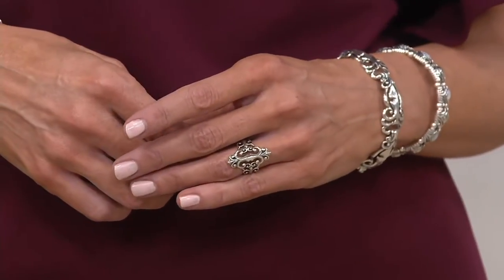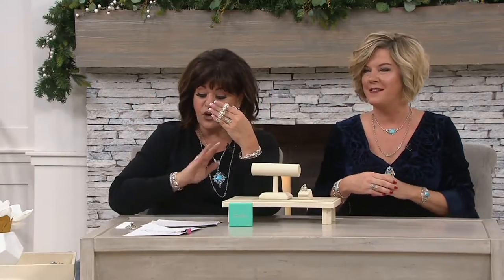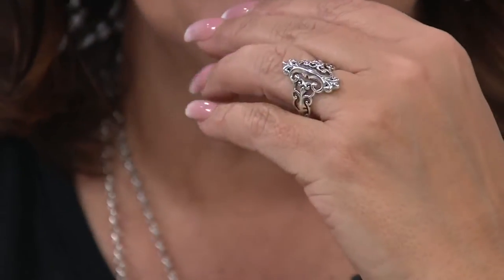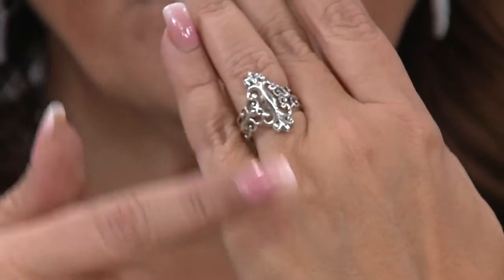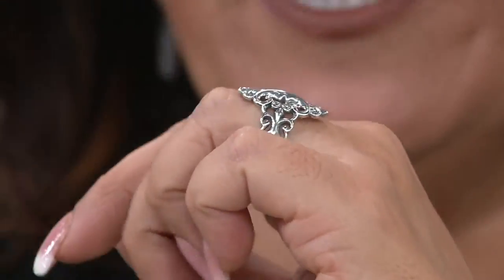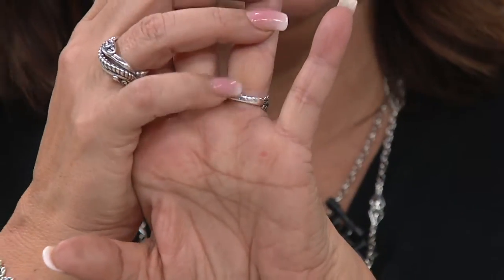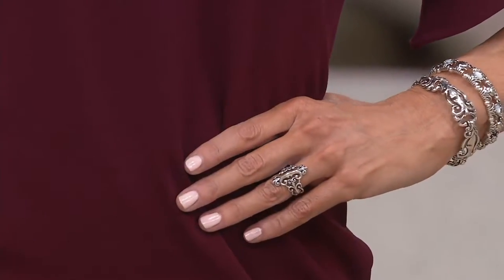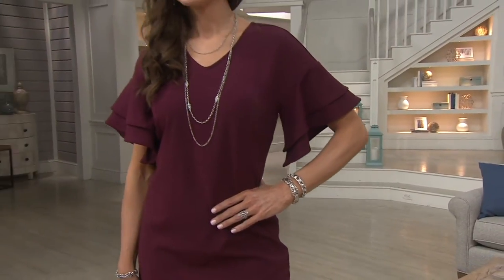Carolyn Pollack Sterling Silver Country Couture Signature Ring on QVC